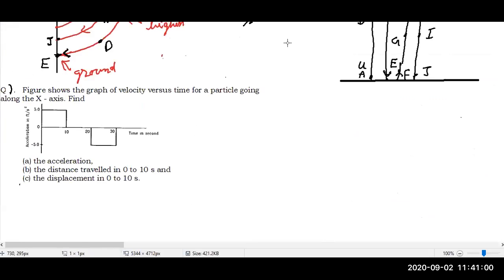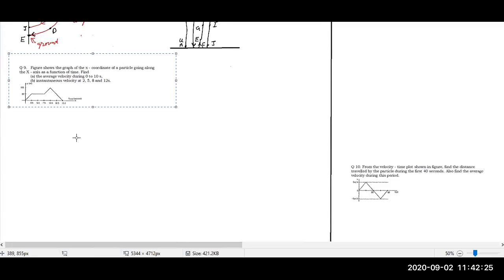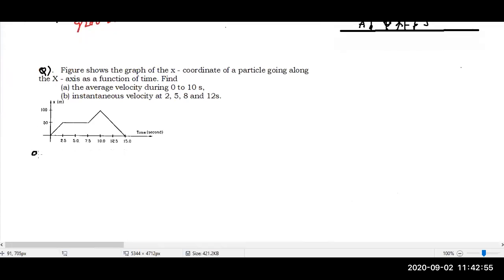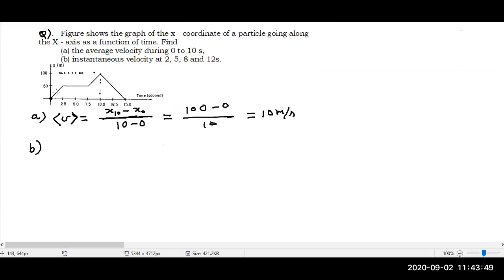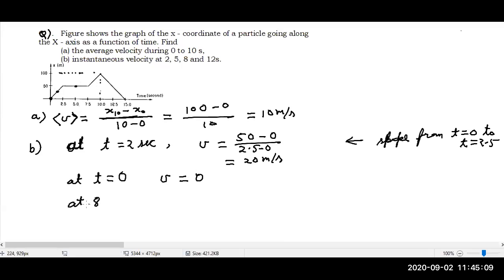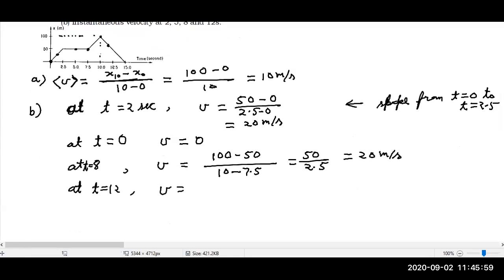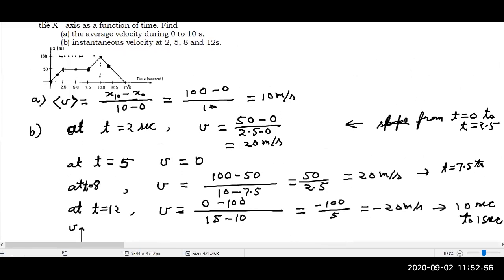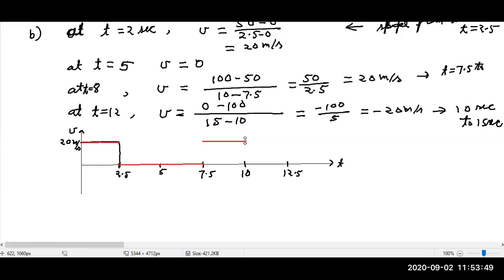01 Motion1D024A graph problem || by Physics Gyan